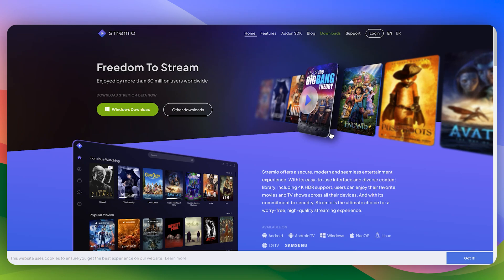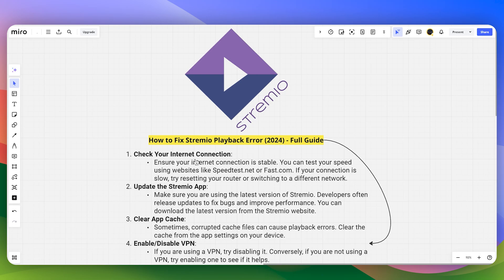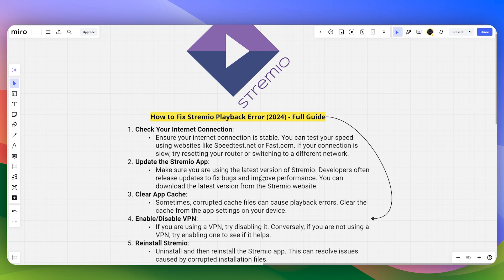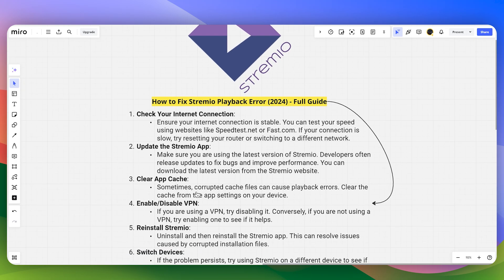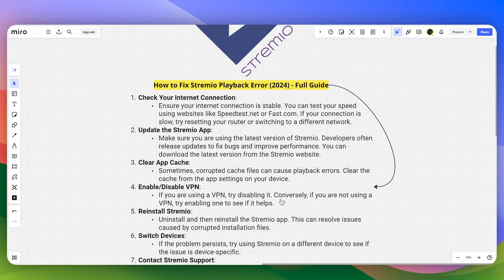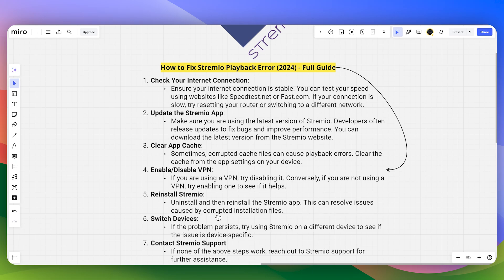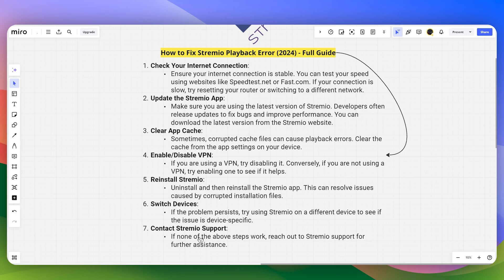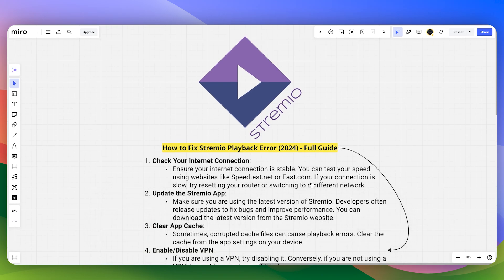How to Fix Stremio Playback Error (2025) - Full Guide